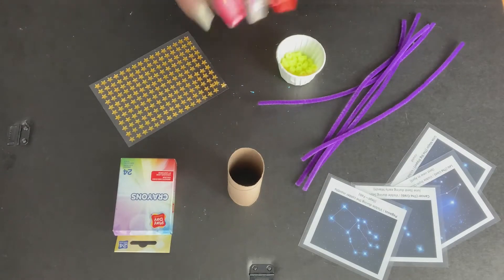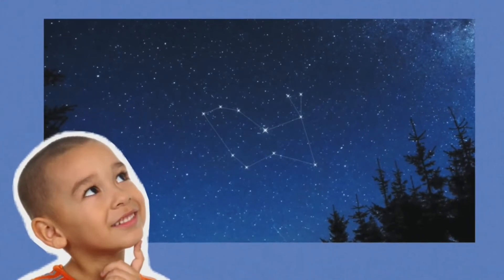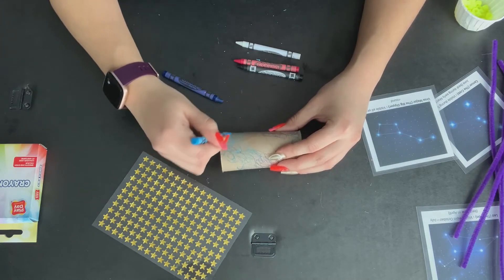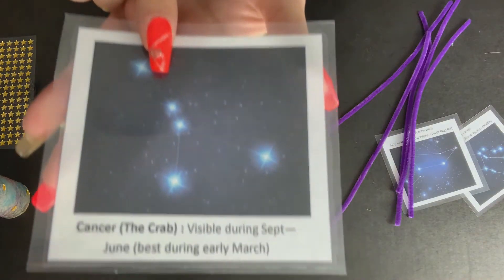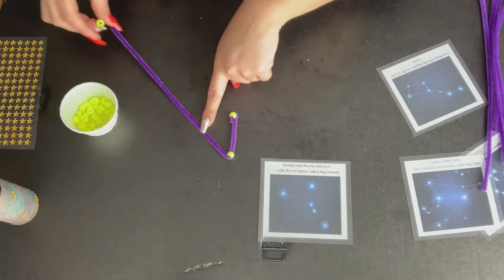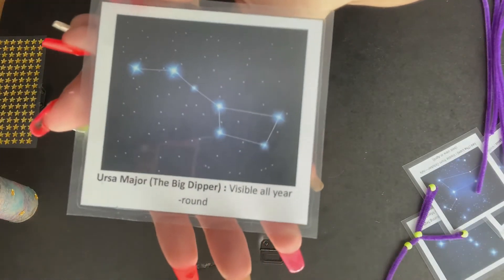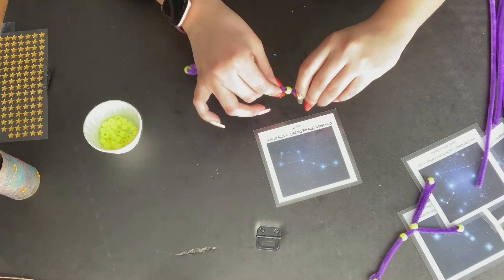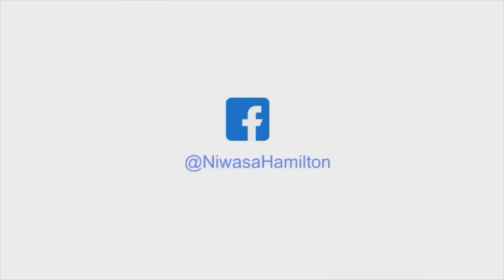Outdoor Adventures - Constellation Kits